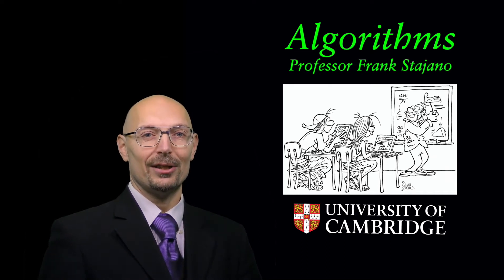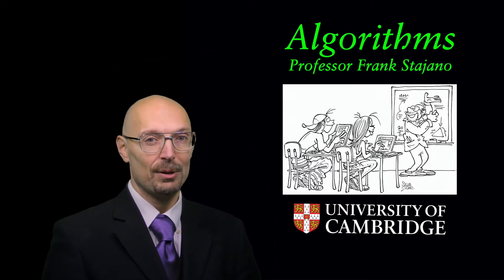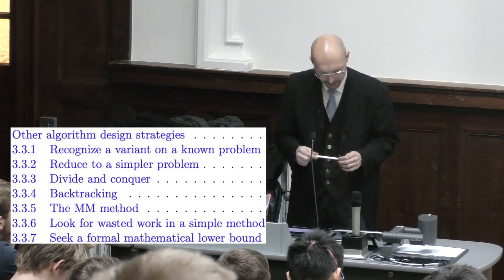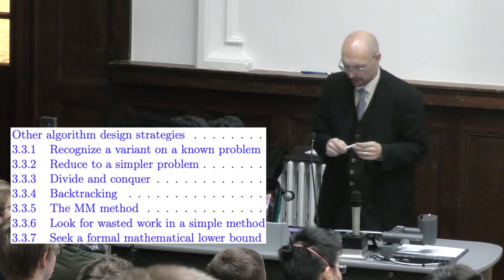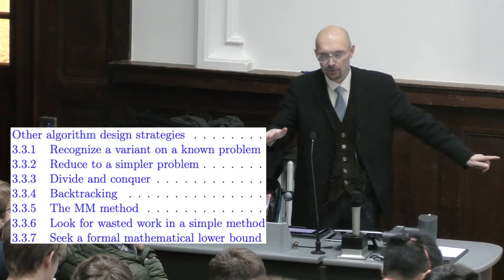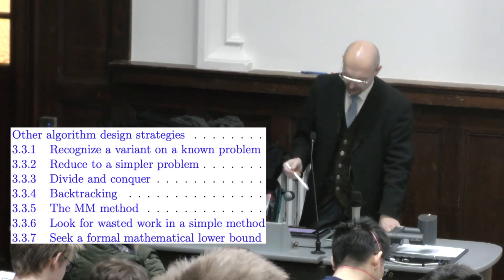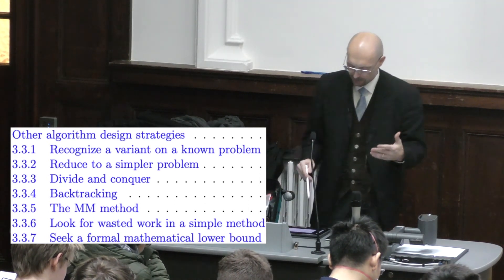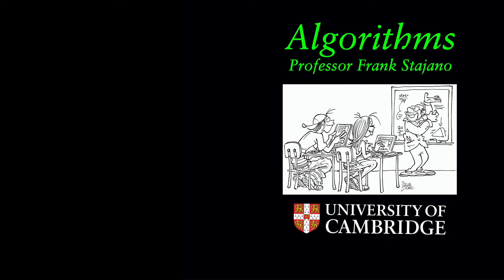Algorithms: algorithm design strategies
This video is part of Professor Frank Stajano's lecture course on Algorithms at the University of Cambridge.

We briefly discuss a few general strategies for algorithm design such as reducing to a simpler problem, divide and conquer, backtracking, Million Monkeys and so forth.

If you find my lectures useful, give the videos a thumbs up.